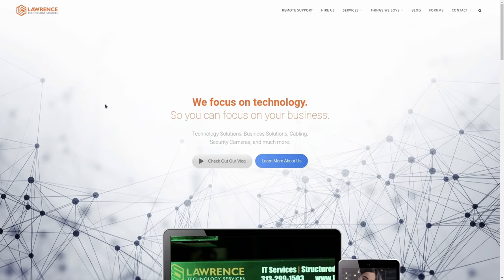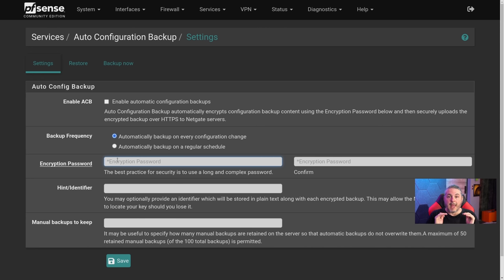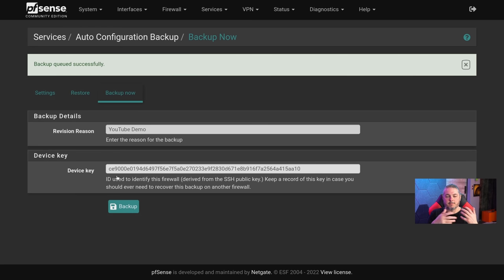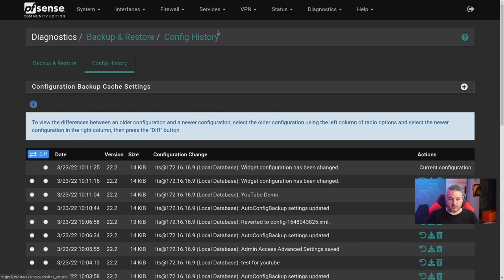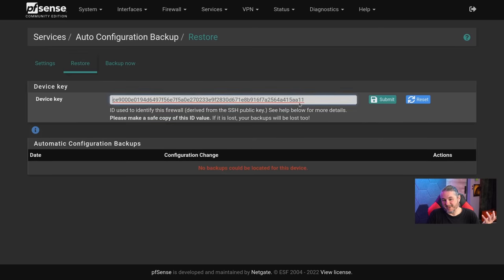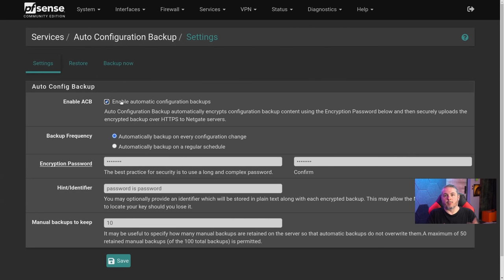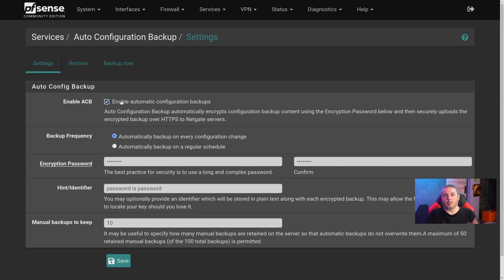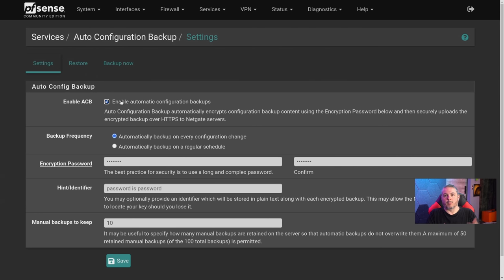How to Automate pfsense Backups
My previous video discussing restoring pfsense

⏱️ Timestamps ⏱️
00:00 pfsense automatic backup
01:00 How to configure The AutoConfigBackup Service
08:09 How To Reseset SSH Keys
09:00 Restore from Previous AutoConfigBackup  Backup
10:09 pfense backup file location